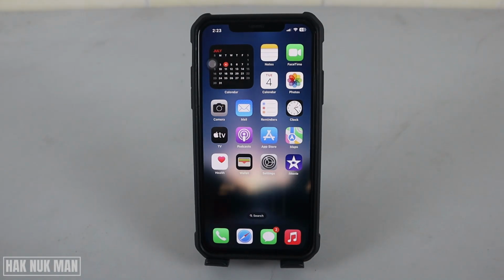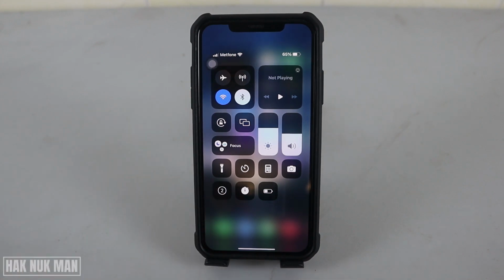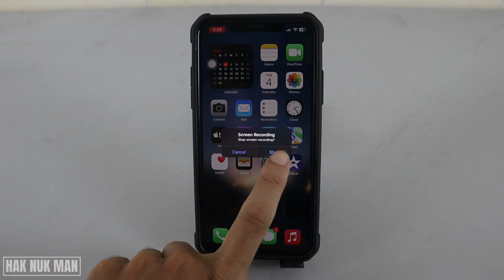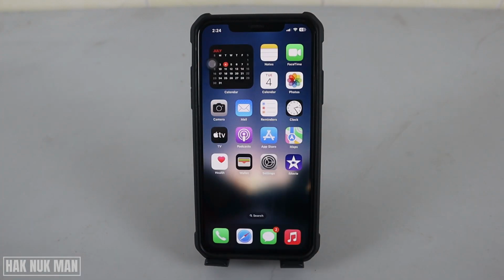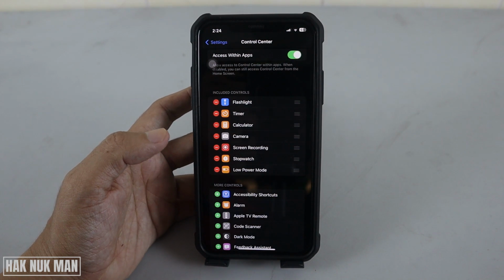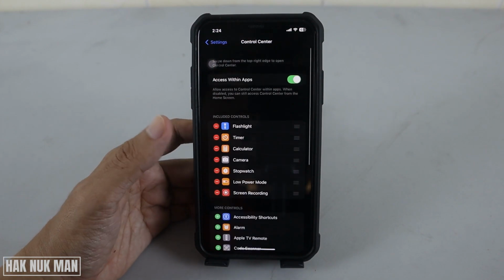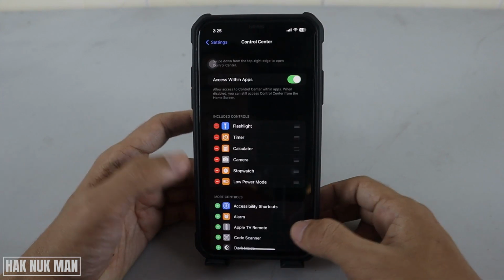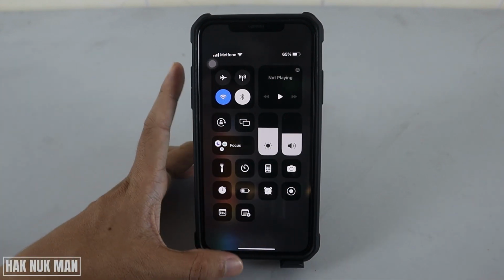How to Video Screen Record on Iphone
In today's video, I am going to show you how you can video screen record on your iPhone IOS 16.6.

You will find record manual button on you control screen. If you can't find it. Just follow the instruction in the video. I show you where you can add that button.

Please take note that these functions and settings are all built-in in this iPhone ISO 16.6.